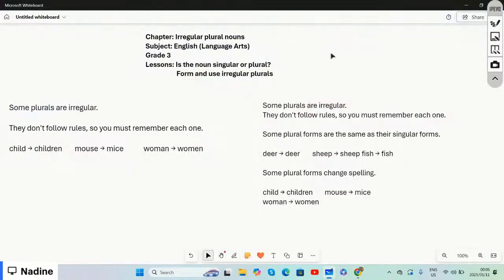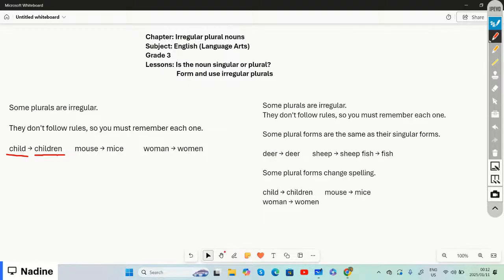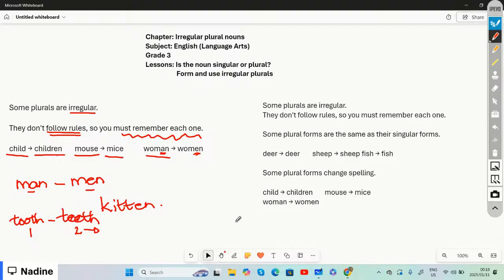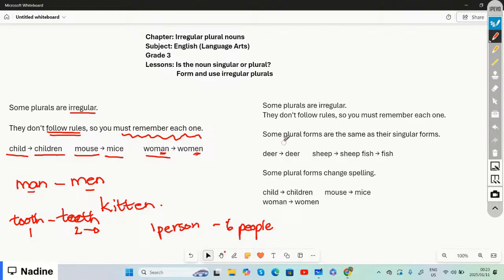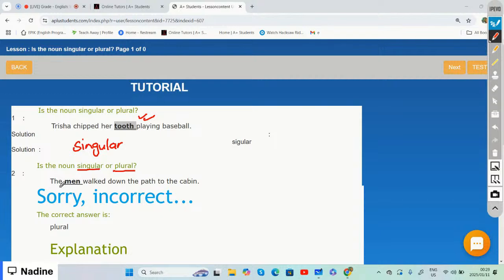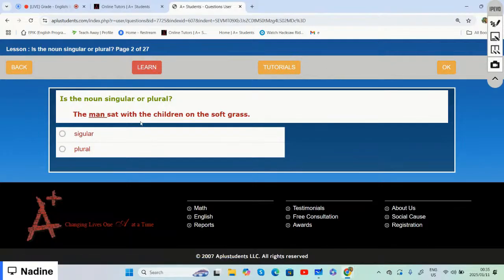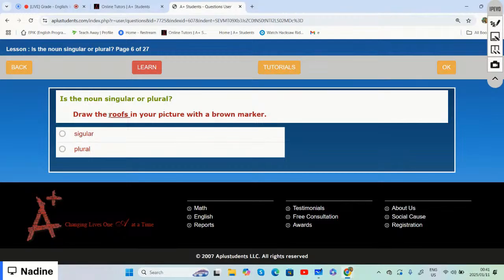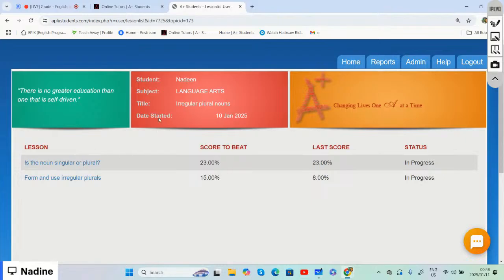Grade 3 - English: Irregular plural nouns